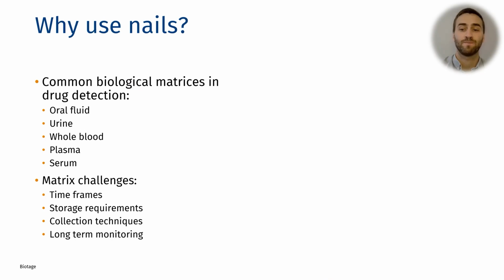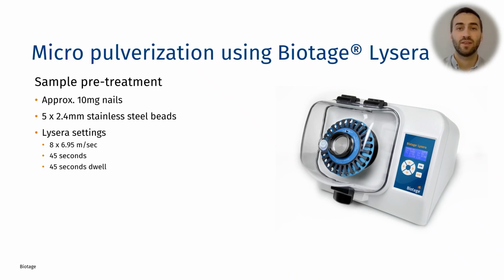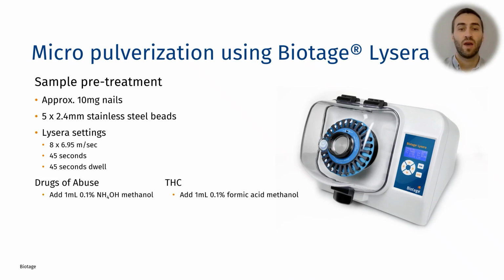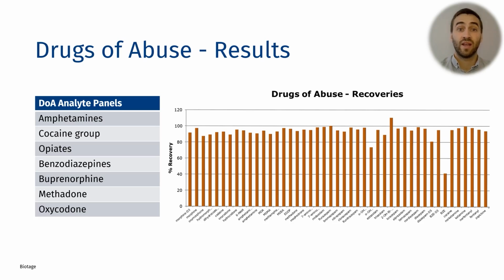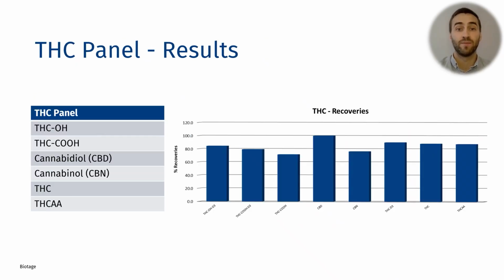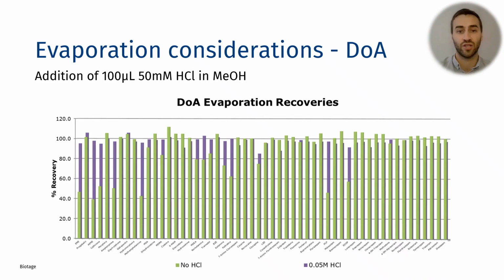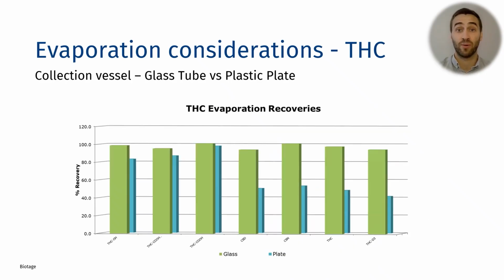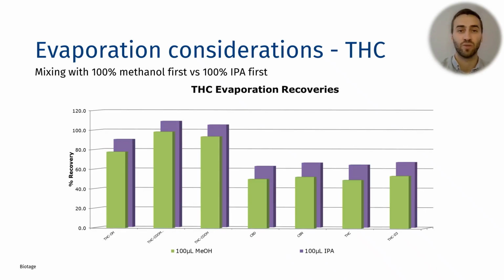From Fingernails to Final Results: Optimizing Sample-Prep for Drugs of Abuse and THC-Panels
Sample prep can be the slowest part of analytical chemistry – long, manual and prone to variability. Complex samples, like keratinized tissues, make it even harder to get consistent results while maintaining necessary pace.

In this Teach Me in 10 episode, Thomas Smith, EMEA Applications Lab Team Leader at Biotage, shows a streamlined workflow to extract drugs of abuse and THC metabolites from human fingernails. Using homogenization, supported liquid extraction and evaporation, he achieves better recoveries with minimal hands-on time.

What is Teach Me in 10? It's your quick ticket to expert insights! Each episode lasts just 10 minutes and we simplify complex topics with renowned scientists from all around the globe.